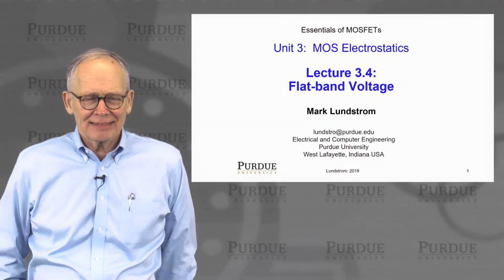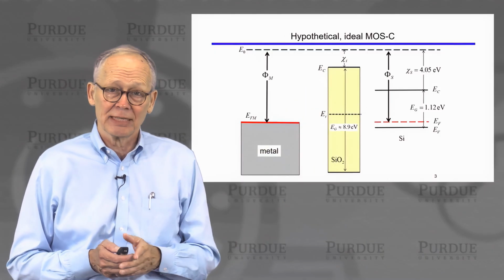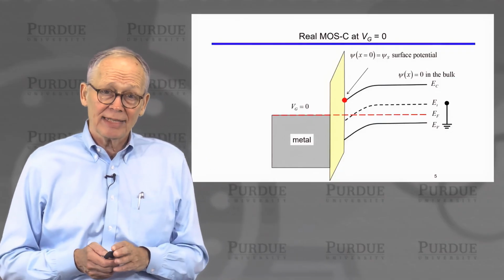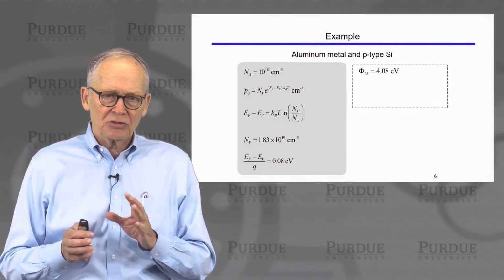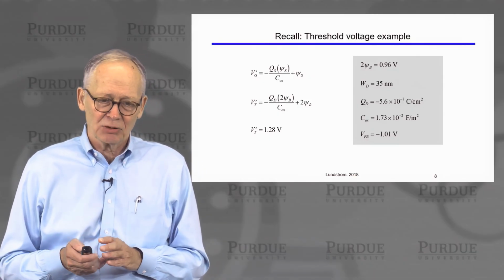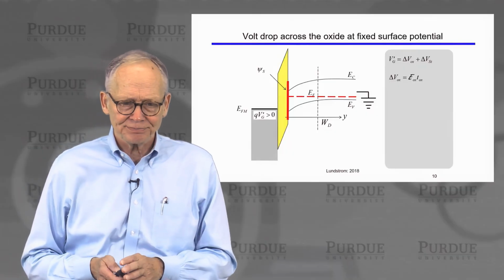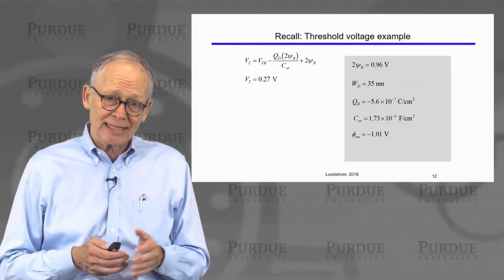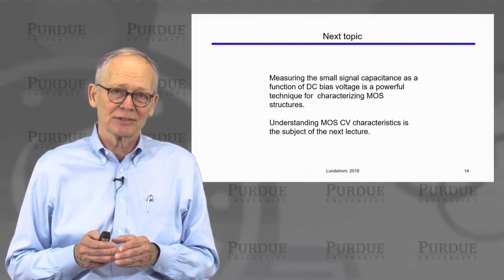Fundamentals of Transistors | Week 3.04 - Flat band Voltage | Purdue University